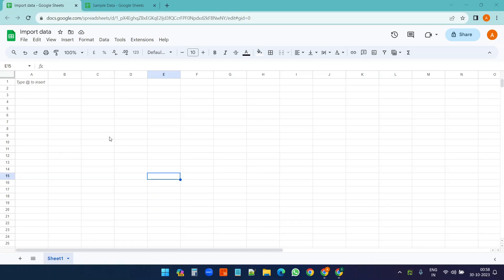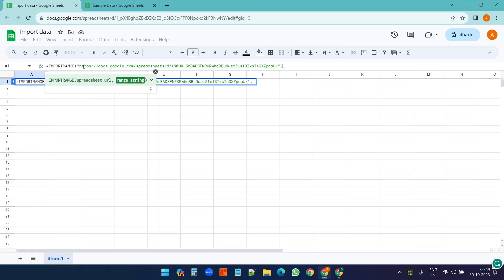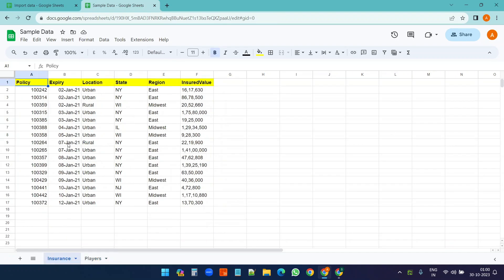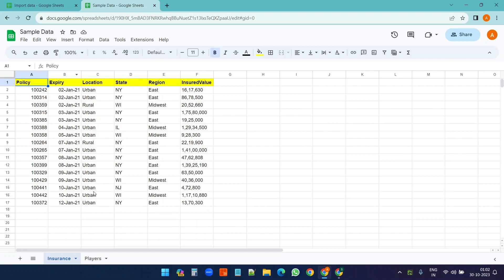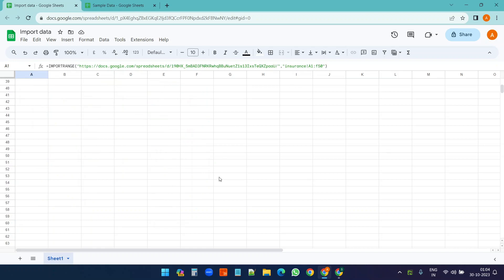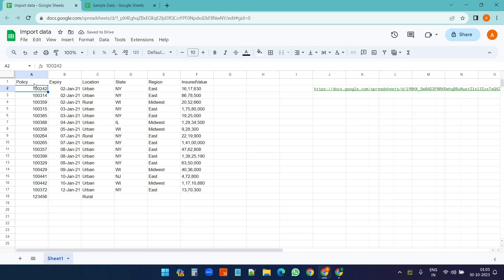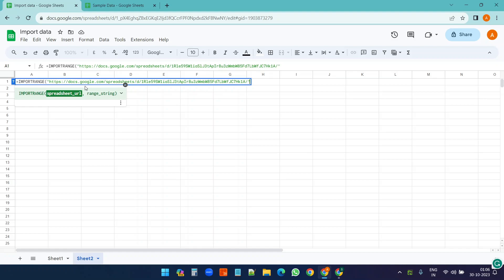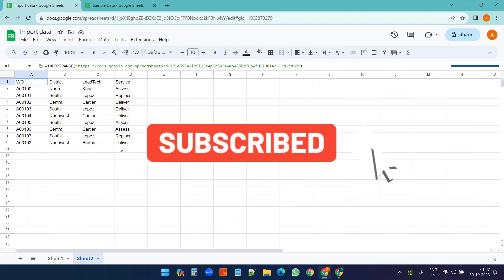Google Sheets: Import Data from Another Google Sheet | Import Data from Different Sheet Account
In this video, you will see how to import data from another Google Sheet. Usually, you can import data from a different sheet on the same Workbook, but to import data from another Google sheet, you need to import using the URL of the source Google Sheet.

The method I have explained in the video is using the 'IMPORTRANGE() ' function. This function lets you import data from another Google Sheet.

At the end of the video, you will see how to import data from a Google Sheet that is not associated with your Google account. In that case, you need to have access to the source account. You do not need edit access; the view access is enough to import data.

Watch the step-by-step guide to learn more.